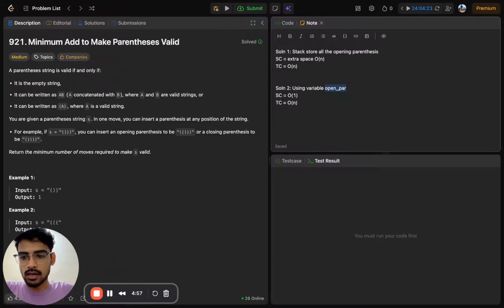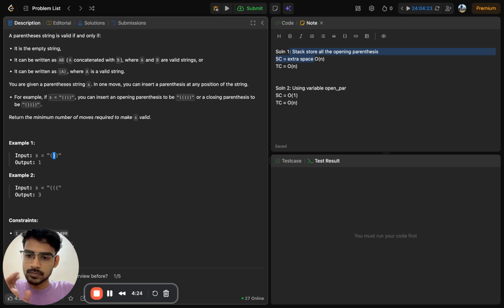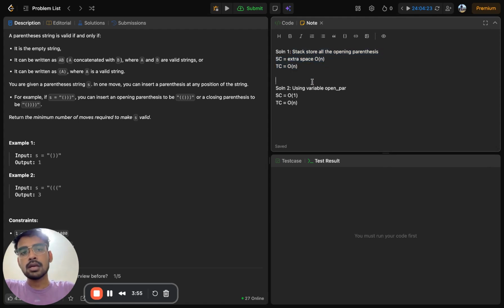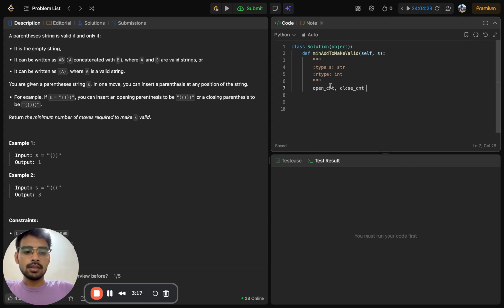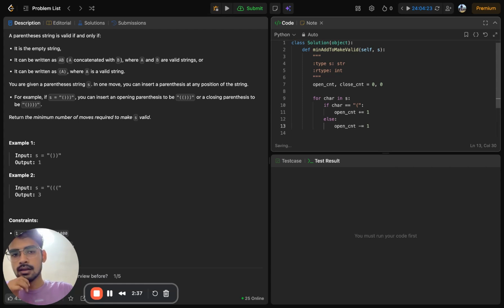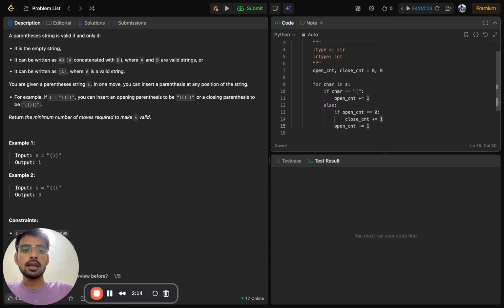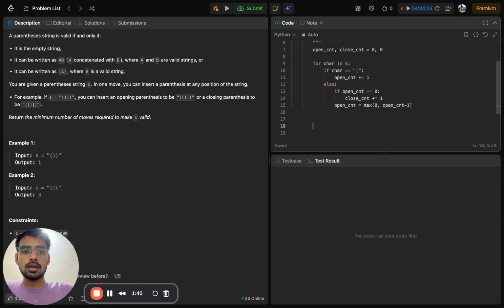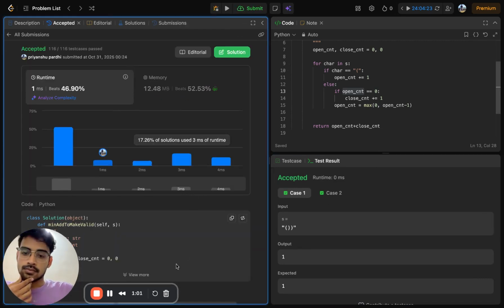Daily DSA: Leetcode 921. Minimum Add to Make Parentheses Valid